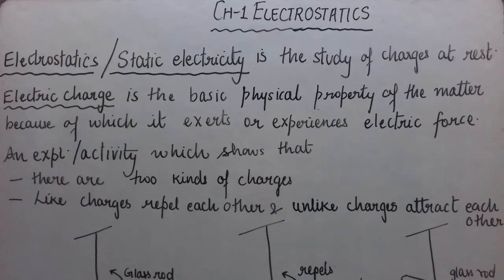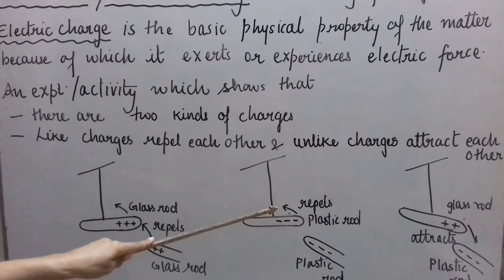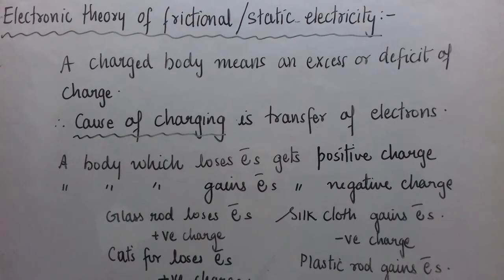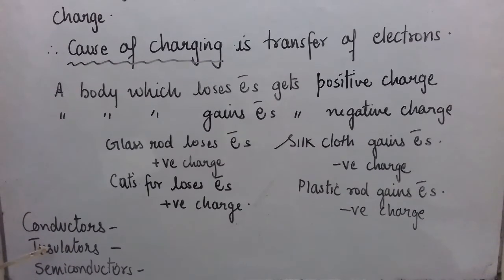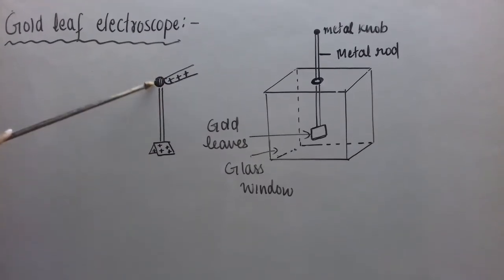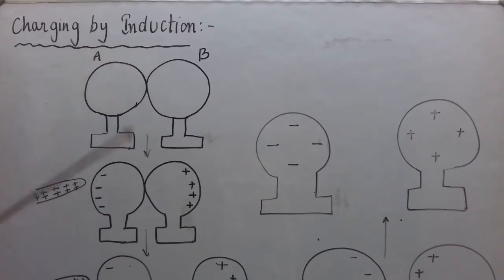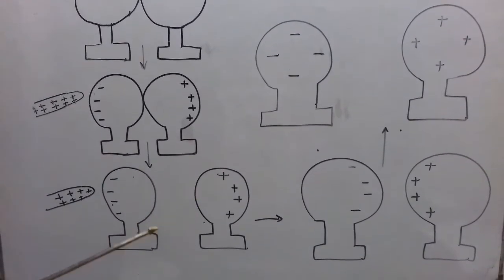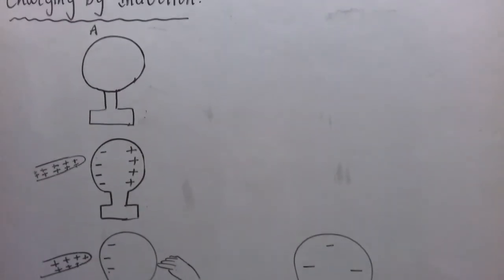Class XII Physics | Electrostatics | 1 Introduction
Electrostatics,  electric  charge,  an activity to prove there are 2 kinds of charges and like charges repel and unlike charges attract each other, Gold leaf electroscope and charging by induction